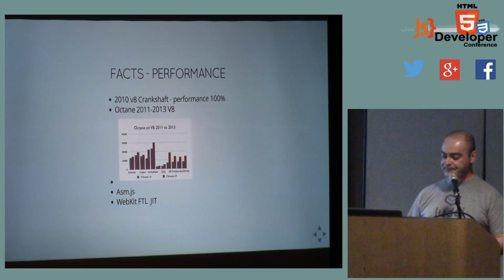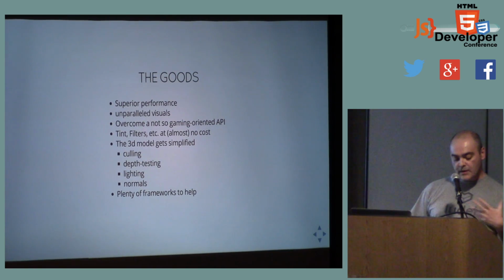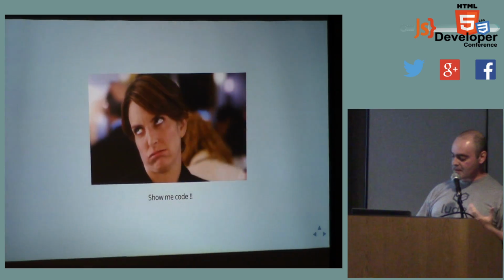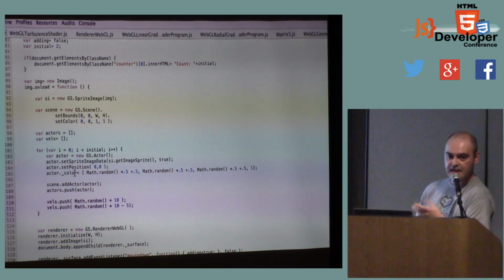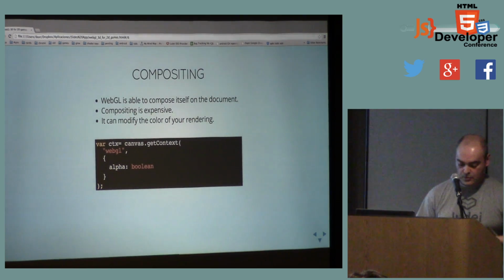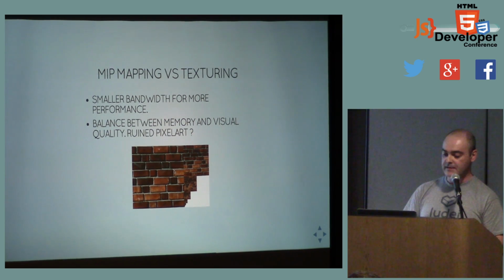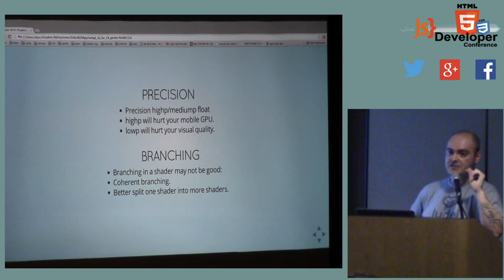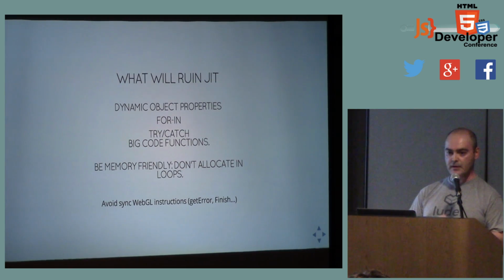HTML5DevConf May 2014: Ibon Tolosana, Ludei inc.: WebGL for 2d gaming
This presentation will show some good practices, solution for gotchas and examples for building 2D games using WebGL technology.

The audience will be introduced to general concepts like batching, CanvasRenderingContext2D for webgl, dynamic geometry, and well as more general animation purpose ones like scene graph, director and key framing with a series of running examples that will showcase the power of WebGL on desktop and mobile devices.

The session will include a bit of hands-on coding, so some small examples will be modified to make them more appealing.

We will just scratch the surface but the atendee will get strong general concepts useful to build his next generation of webgl based games.